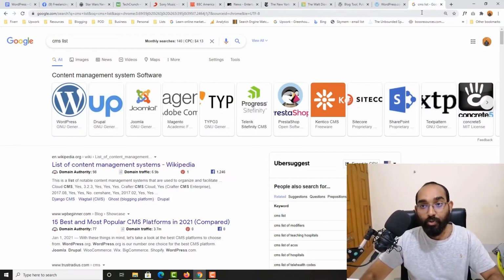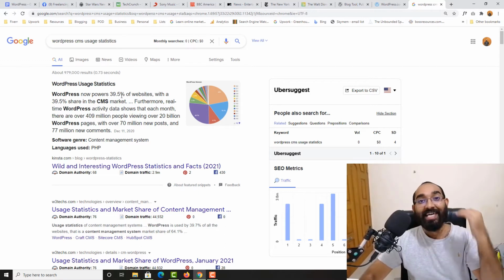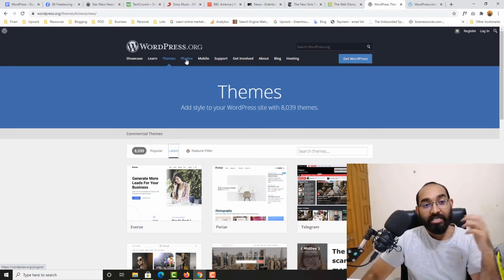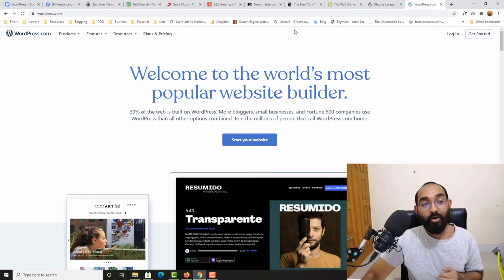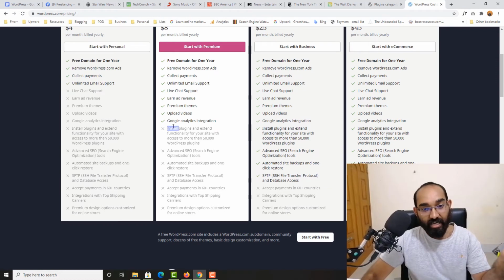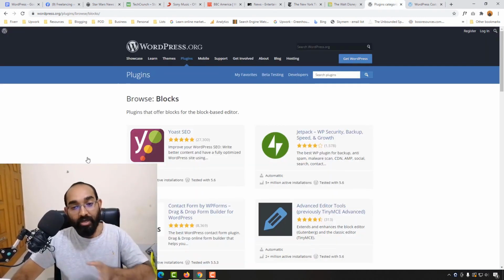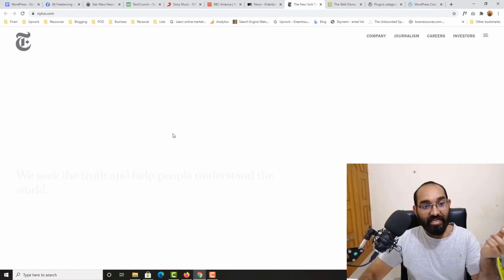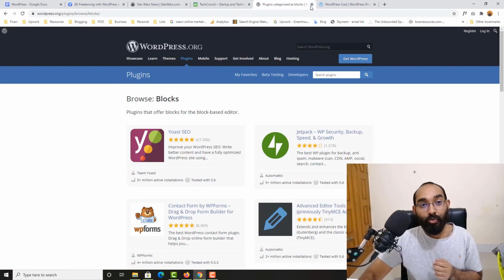WordPress Full Course #1 | What is WordPress and Why It is the Most Popular CMS?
Welcome to the first video of WordPress Full Course for Beginners tutorial series.

After completing the full wordpress course - you will become knowledgeable and well experienced to start your freelancing journey with WordPress web design and development services.

Throughout this lesson - you will learn -

1. What is WordPress and why WordPress is most popular than any other CMS?
2. Demand of WordPress on Freelance Marketplaces?
3. Difference between WordPress.Org and WordPress.Com
4. Do You Need Coding Skills to Get Started? and
5. Facebook SUPPORT GROUP

Bests,
Azharul